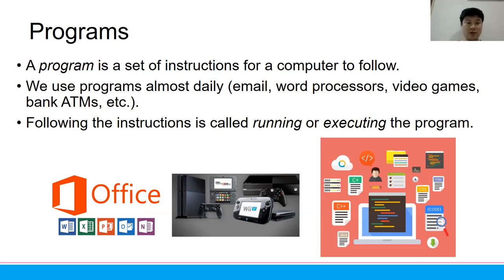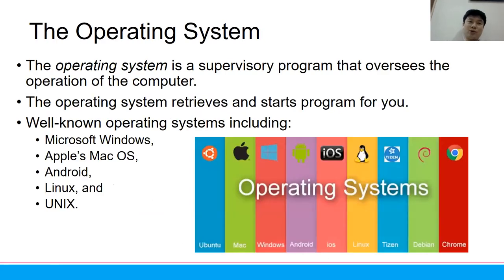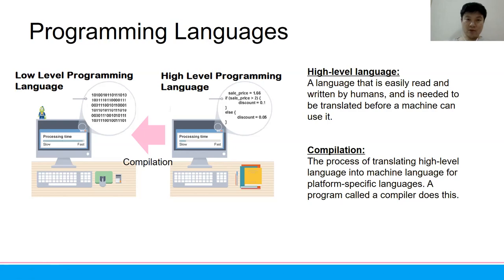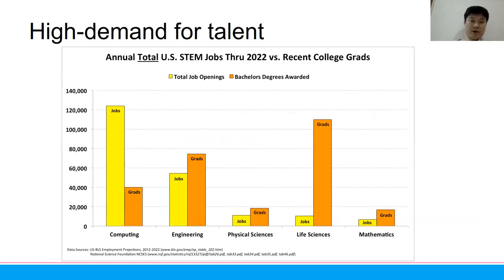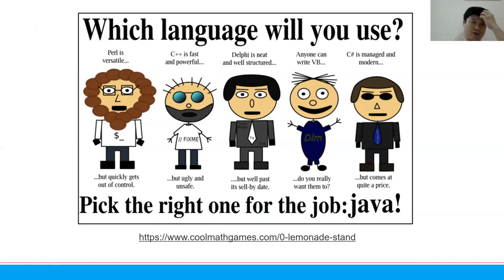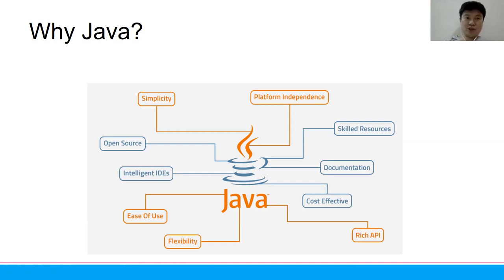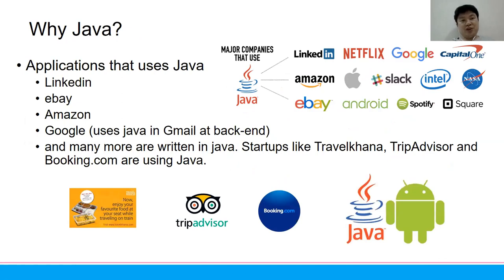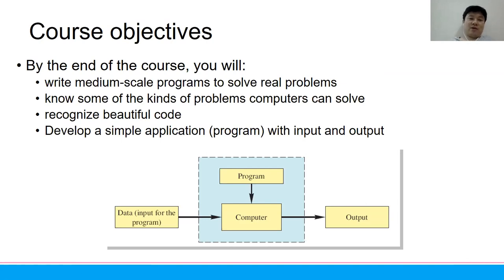[Computer Programming] - Week 01 - Why Programming - Why Java?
This is a course of Computer Programming to explain why we need to learn programming. And, why do we need to learn Java.